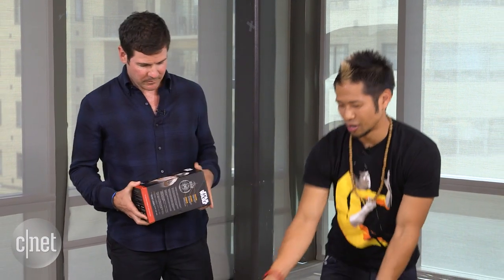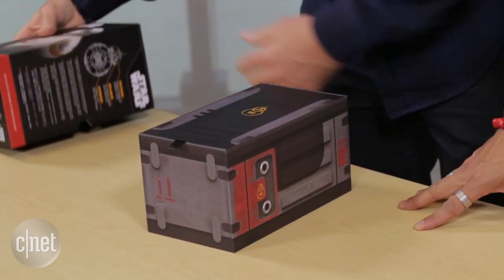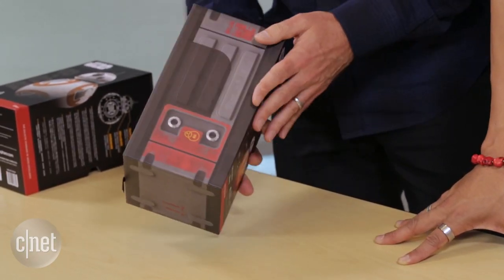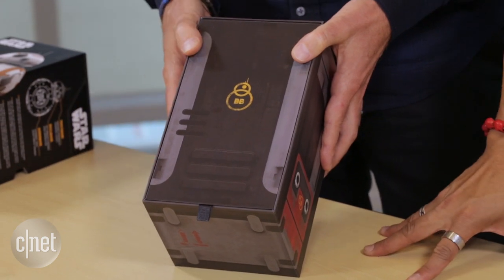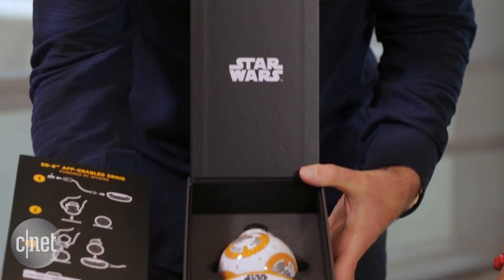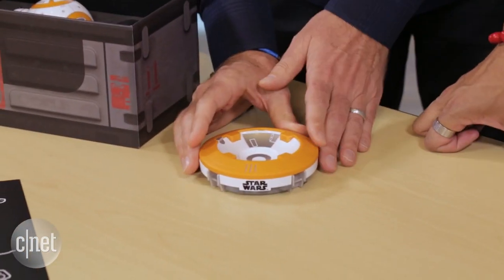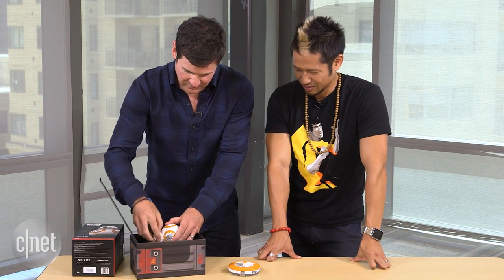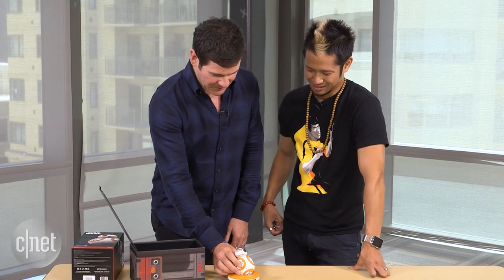First Unboxing of the BB-8 toy from Star Wars: The Force Awakens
It's everything that comes inside of the box for the BB-8 droid toy from Sphero.